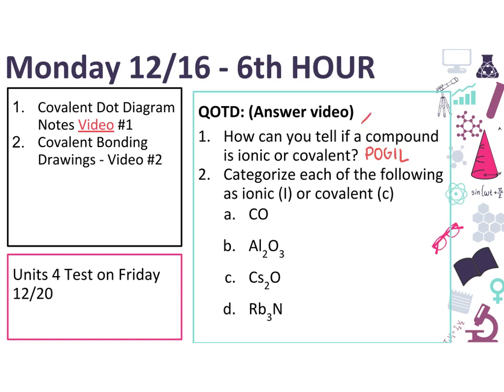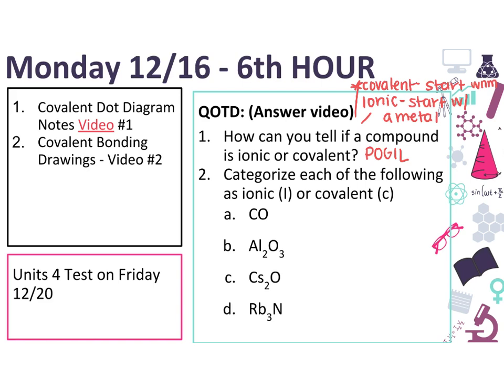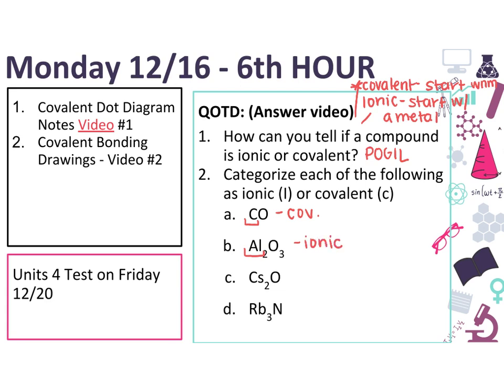Monday 12.16 QOTD